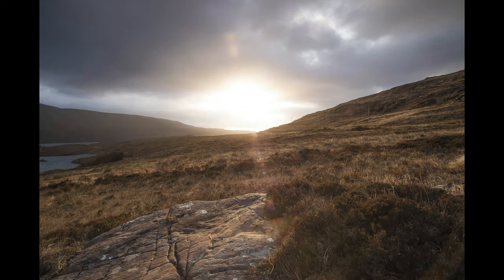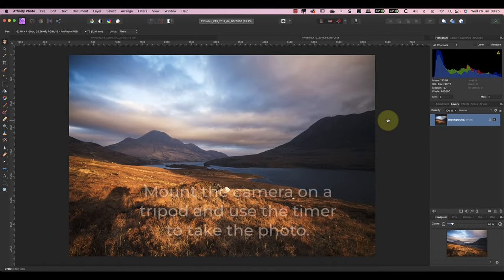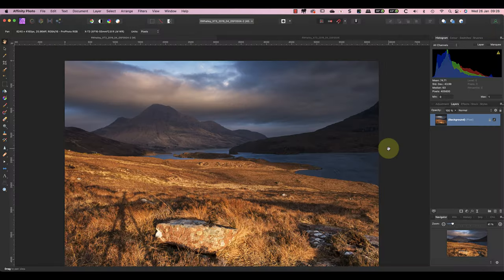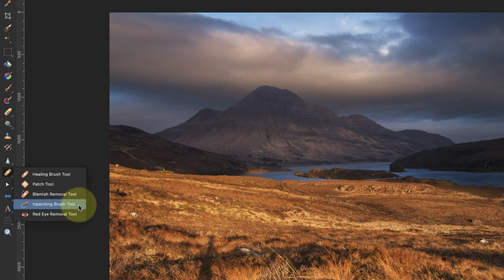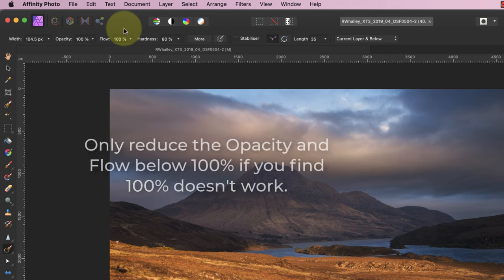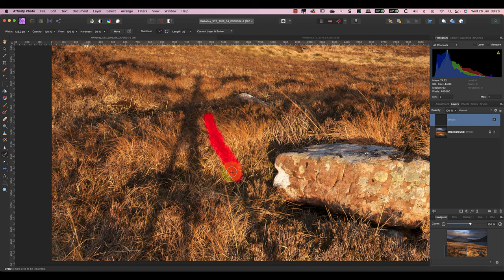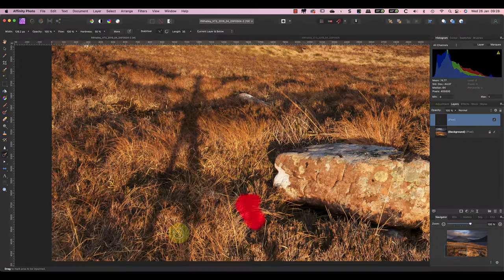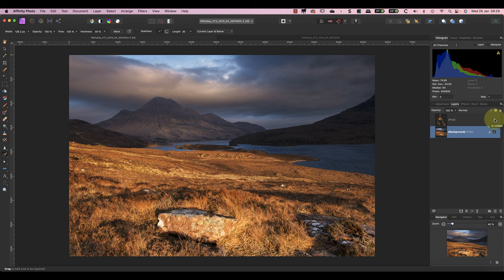Unwanted Tripod Shadow in the Fame? Try this Simple Fix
Here’s a simple two-step approach to remove unwanted shadows from a photo with the Affinity Photo Inpainting Brush.